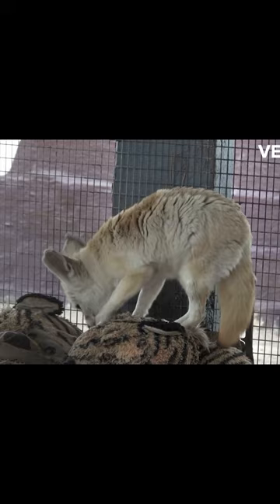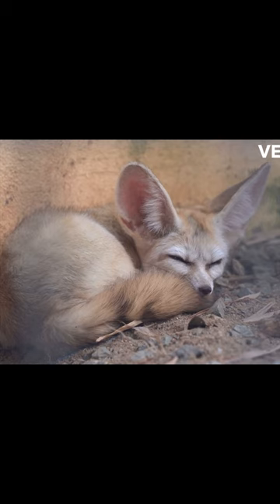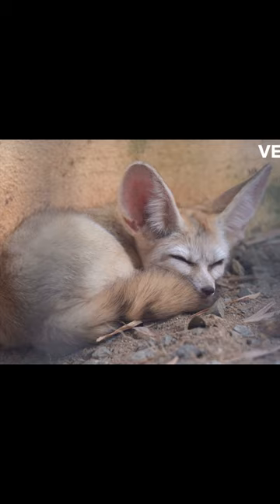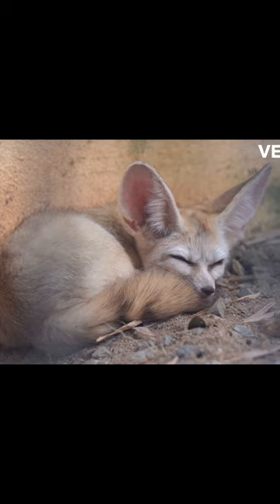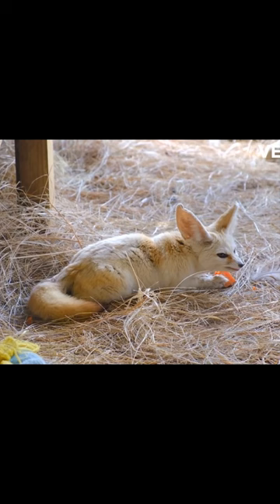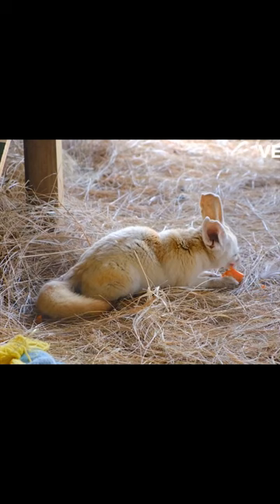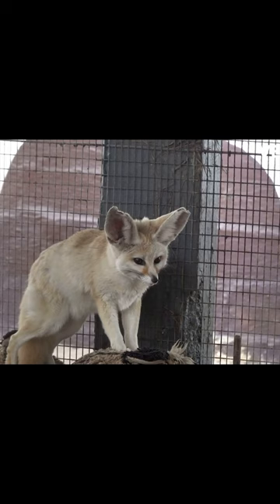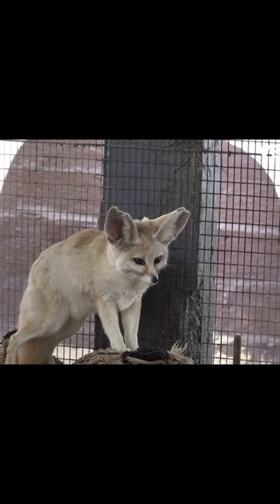Uncovering the Magic of the Fennec Fox(Desert Fox)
Step into the world of the Fennec Fox and discover the magic of this unique and fascinating creature. In this 30-second short-form video, you'll learn all about the Fennec Fox and its important role in the desert ecosystem. From their distinctive large ears and sandy-brown fur, to their nocturnal habits and sharp claws, this video will leave you with a newfound appreciation for these incredible animals. Although they have become popular pets, it's important to remember that they belong in their natural habitat and should not be captured or kept as pets without proper care and licensing. So sit back, relax, and uncover the magic of the Fennec Fox!